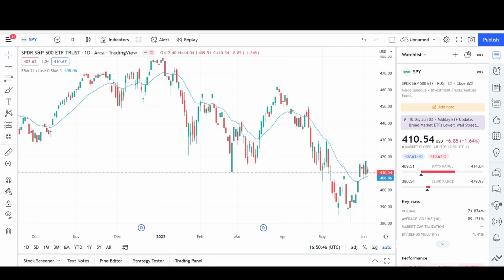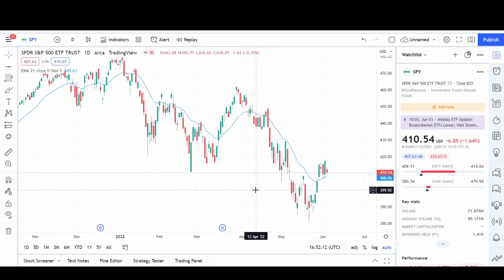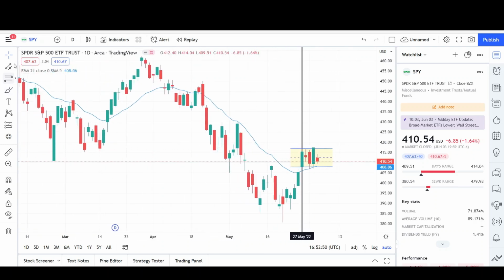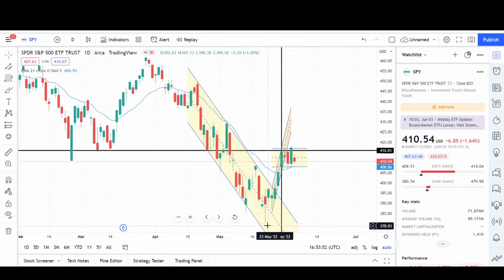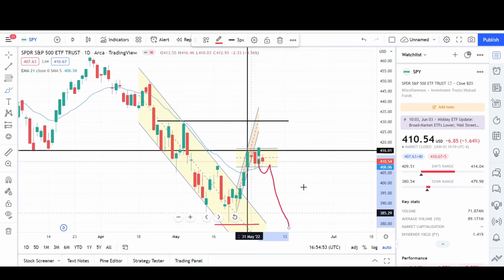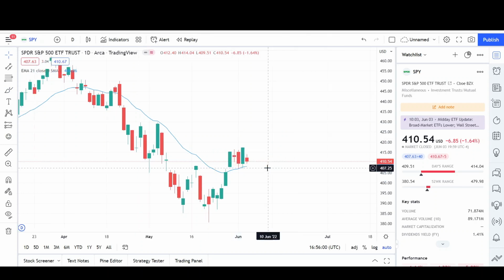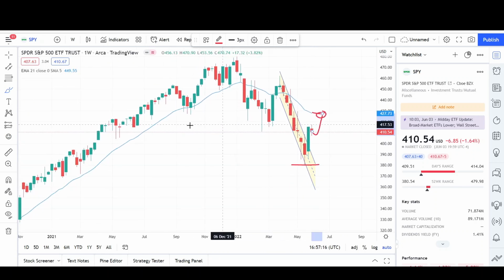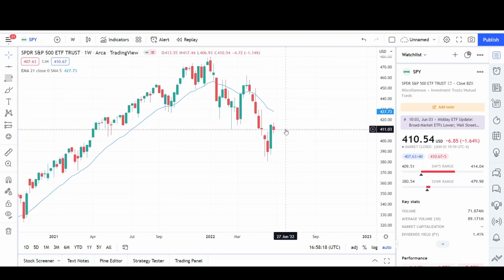SPY ETF TRUST Weekly Recap (6/05/2022) | Price Predictions Using Technical Analysis.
Hello YouTube❗,

This is my 398th video on the channel. I will be doing a Technical Analysis breakdown for the SPY.